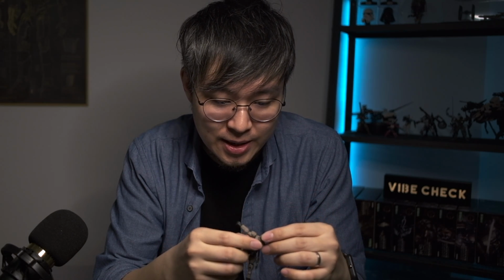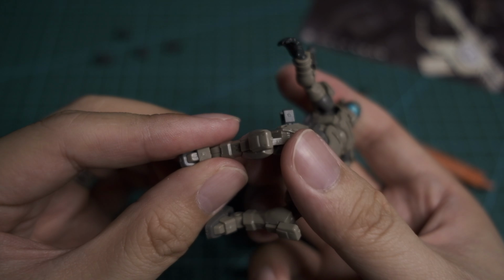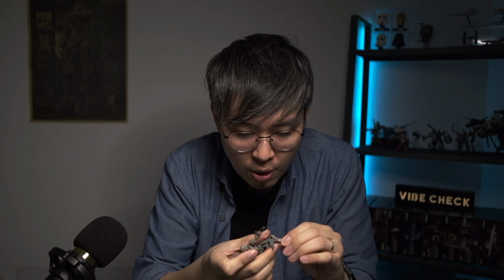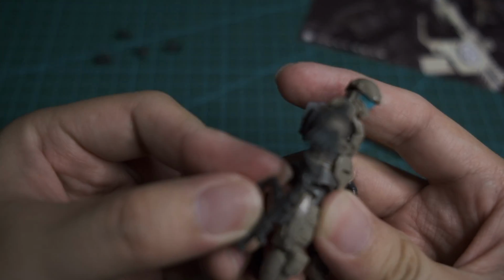HEXA GEAR GOVERNOR WARMAGE HETZER (1:24 SCALE PLASTIC MODEL KIT)!!!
Hi guys, thanks for stopping by!

In our first ever build & review video, I will work on the latest Kotobukiya 1/24 scale kit block (Hexagear Governor - Warmage Hetzer)!!

There is also a BIG announcement so make sure you don't missed it! Cheers.